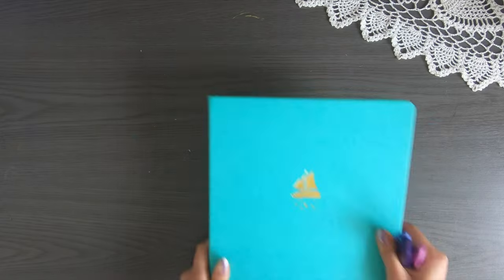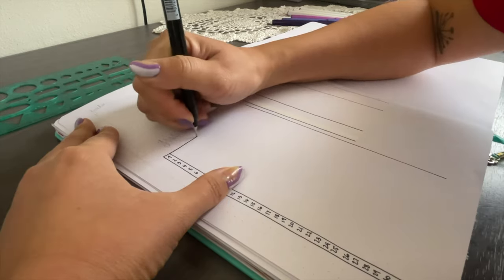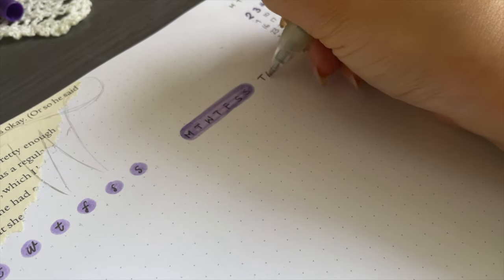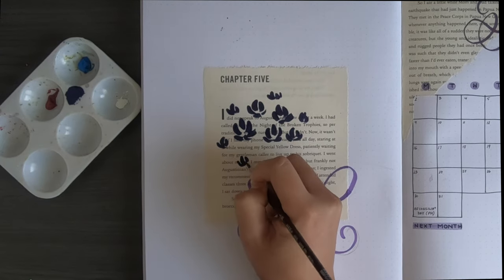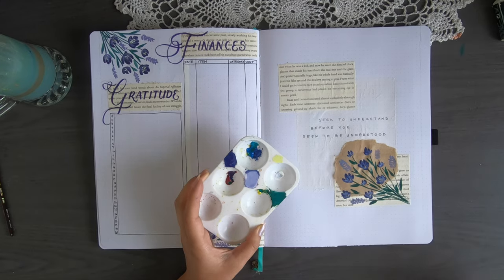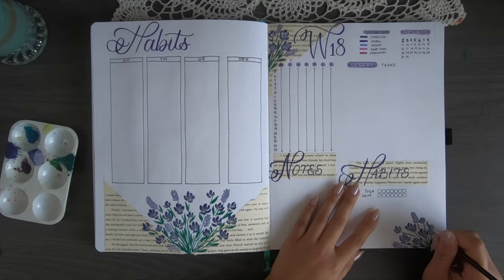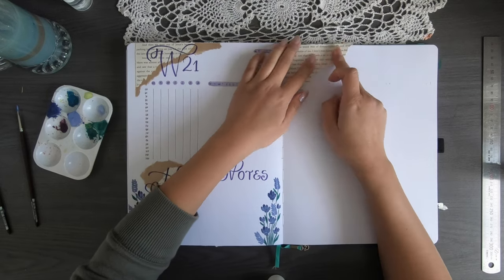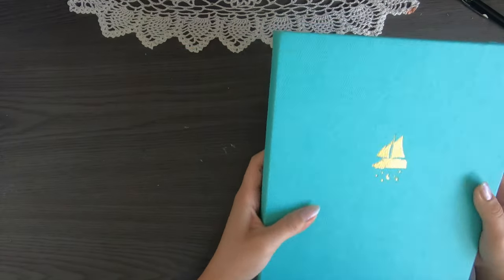May Bullet Journal Setup | A4 Journal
It's that time of the month, where I set up my May spreads in my bullet journal! This month I've copied some florals from Shayda Campbell to create a stunning purple theme that is both aesthetic and functional.

Where are you based? Canberra, Australia